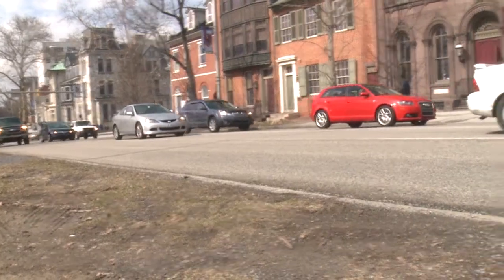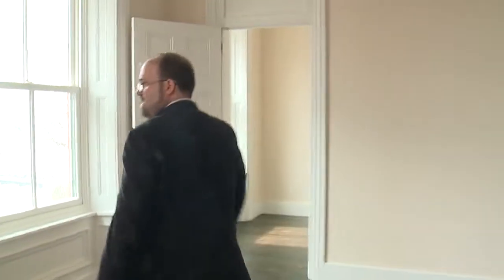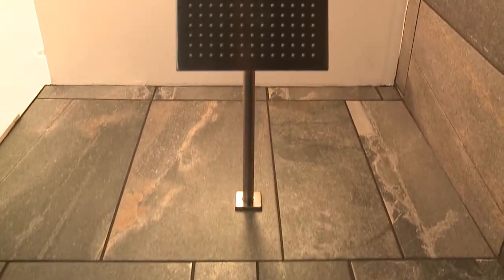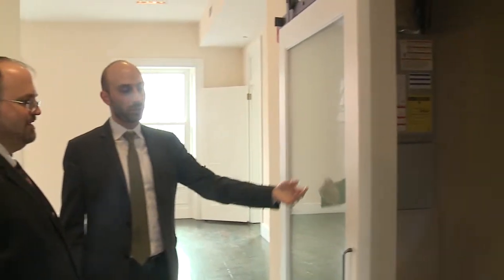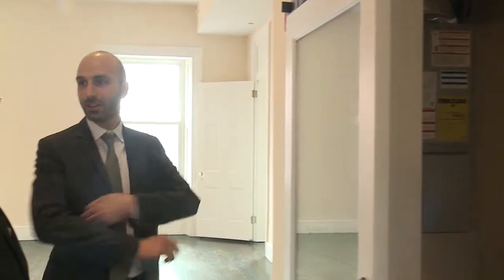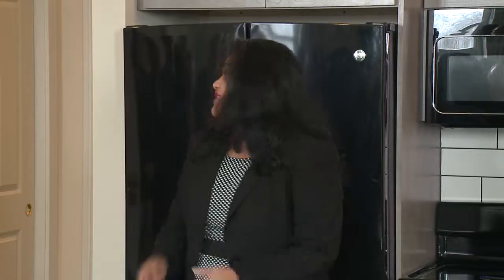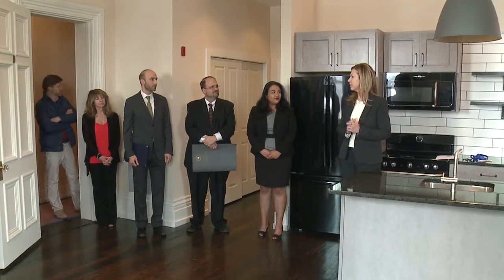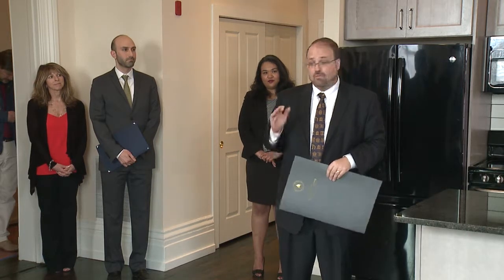Ribbon Cutting: Briggs House 3-26-15